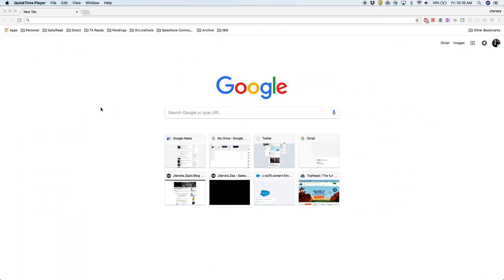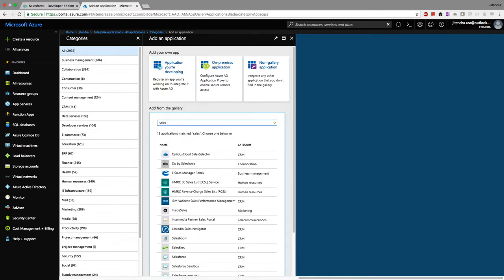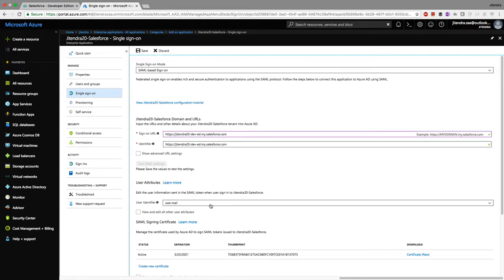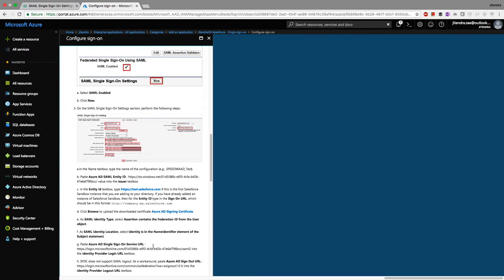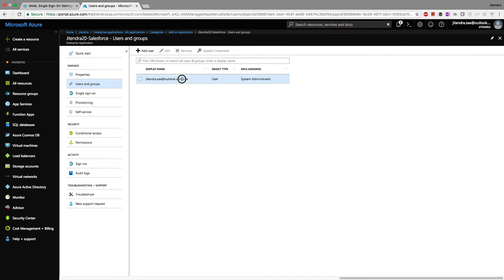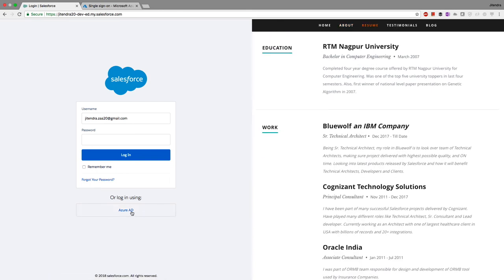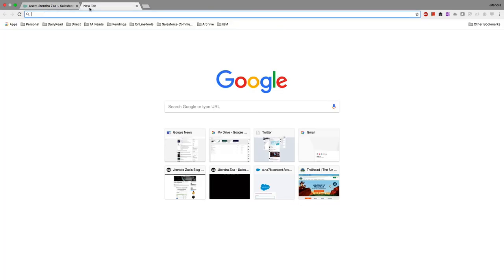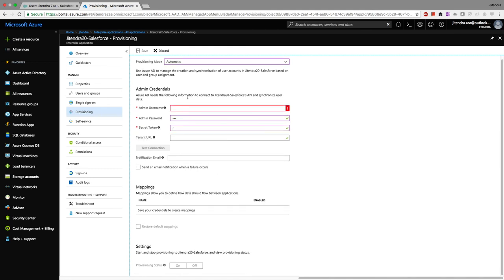Setup Salesforce SSO with Azure Active Directory in 15 Minutes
Microsoft Azure Active directory acting as Identity provider for Salesforce Single Sign On